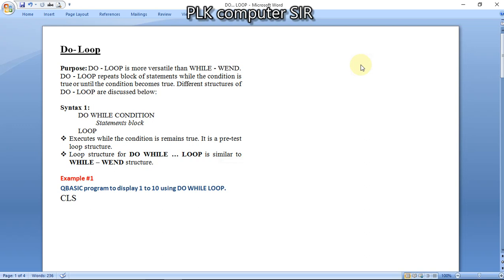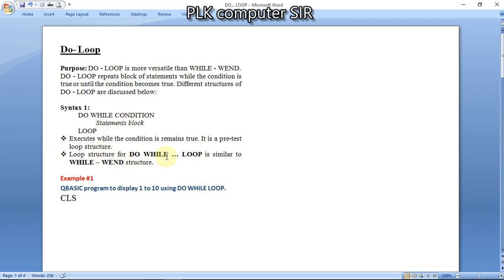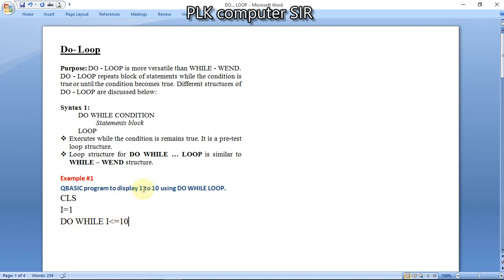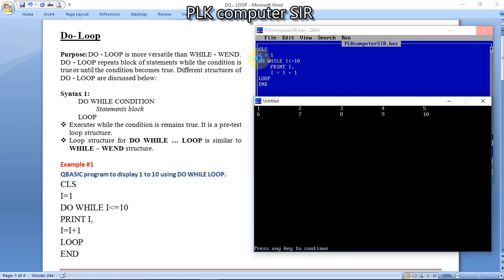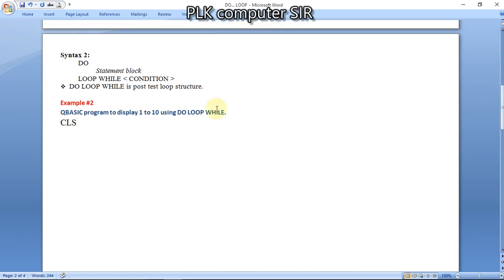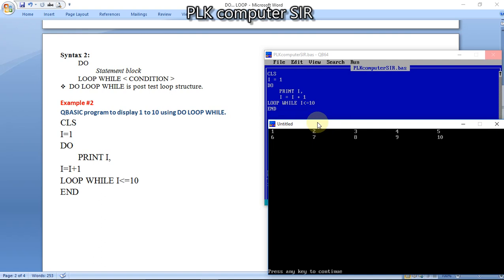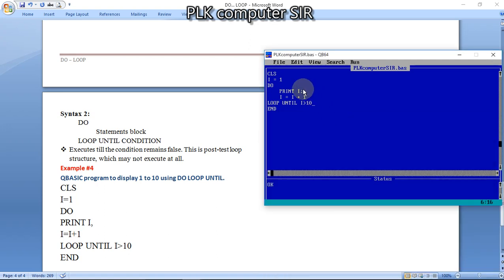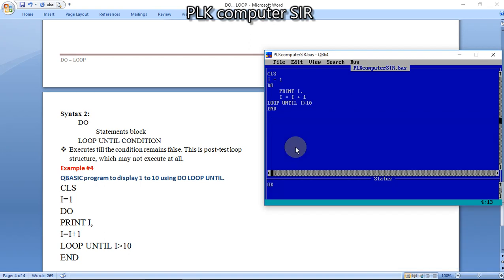Class - 9 | QBASIC | DO WHILE LOOP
DO WHILE - LOOP , DO - LOOP WHILE, DO UNTIL - LOOP, DO - LOOP UNTIL
Resource: Modern Computer Science Book – 9,
Vidyarthi Pustak Bhandar